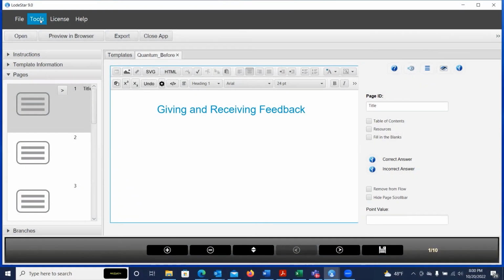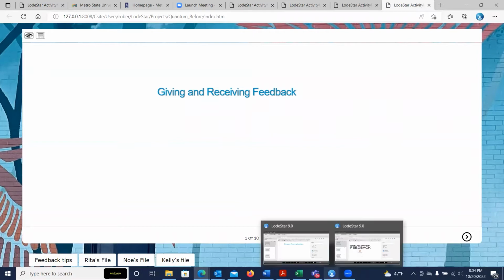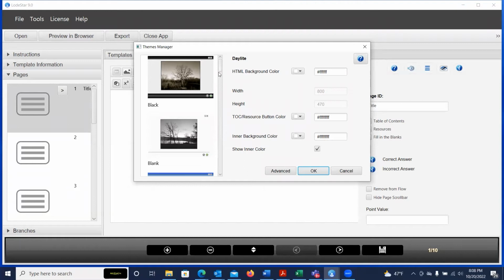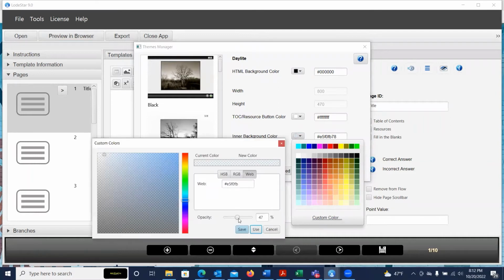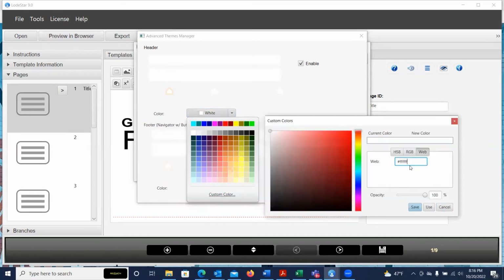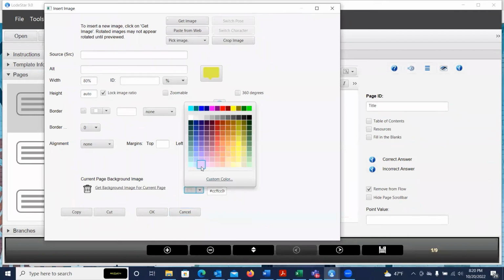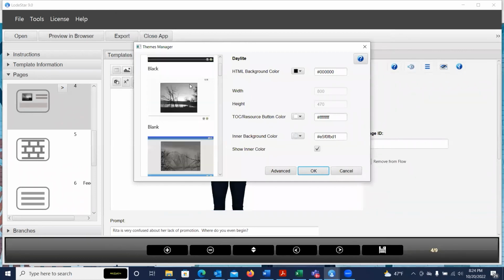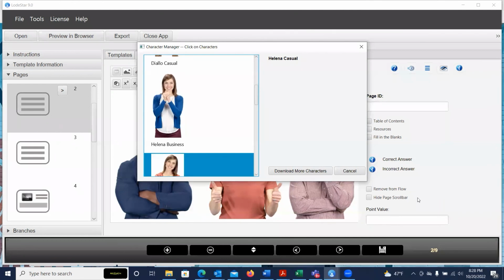Changing LodeStar's Look: Layouts, Themes and Palettes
Video covers how to change the appearance of a project made with the LodeStar eLearning authoring tool.  Video covers layouts, themes and palettes.